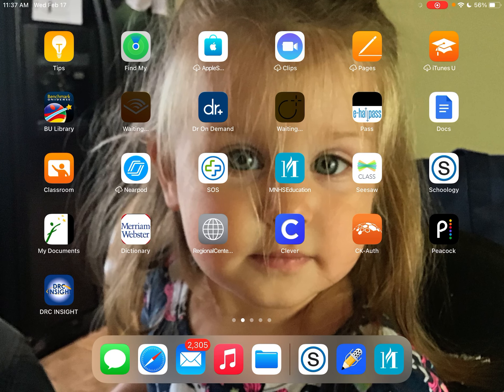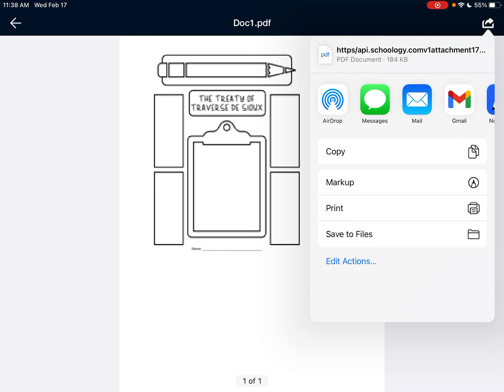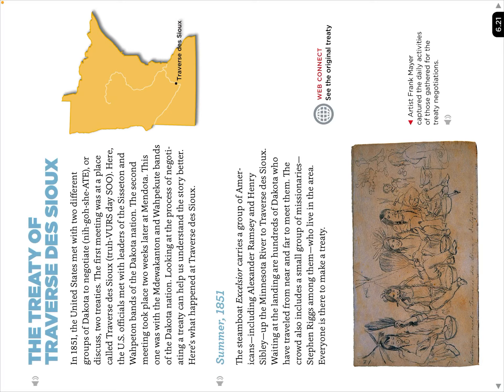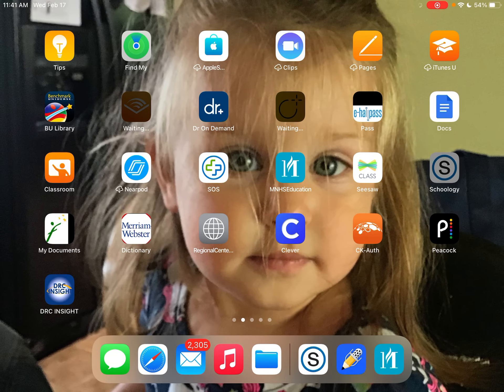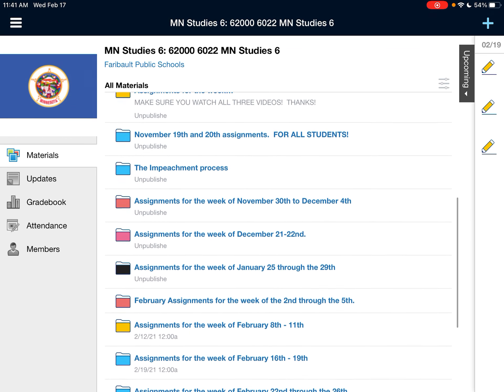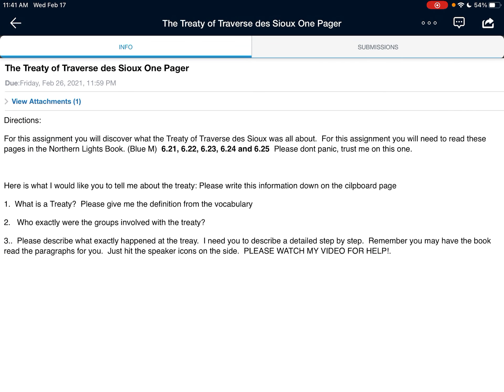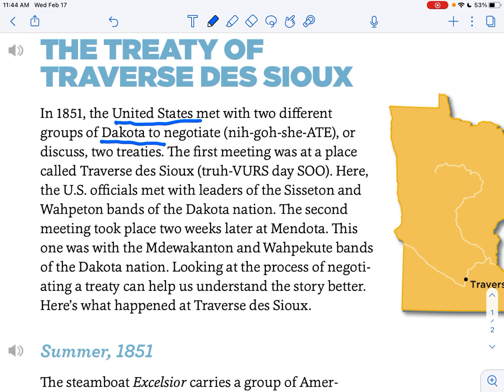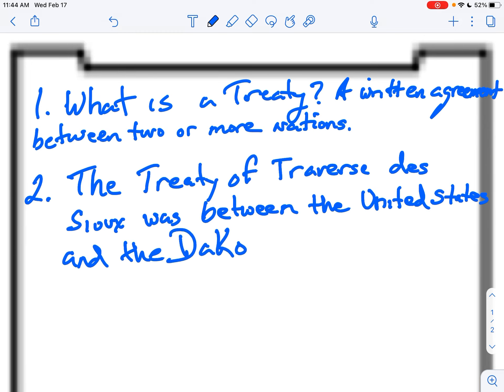1st video for the One Pager assignment